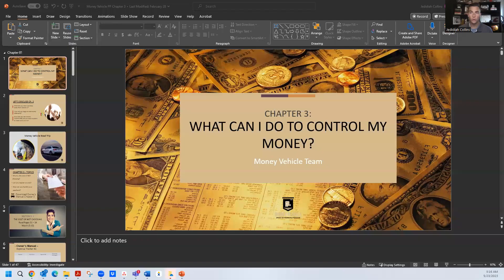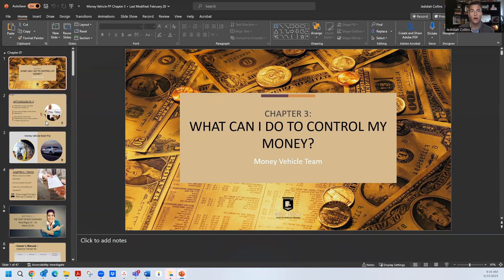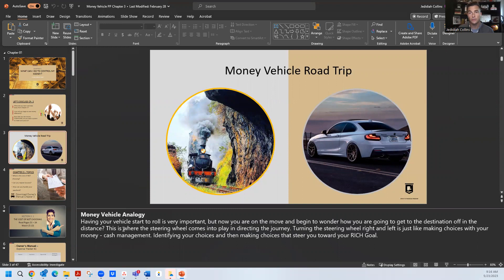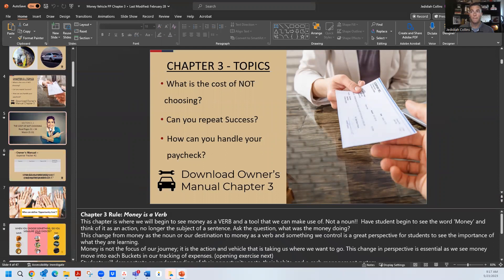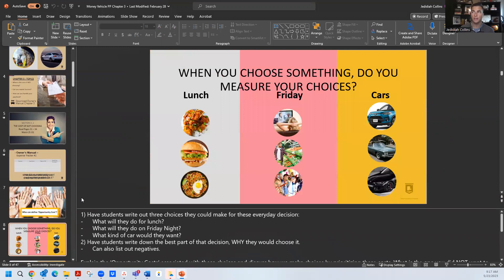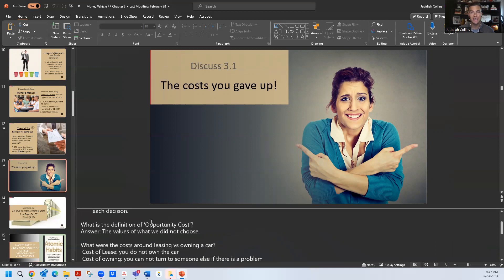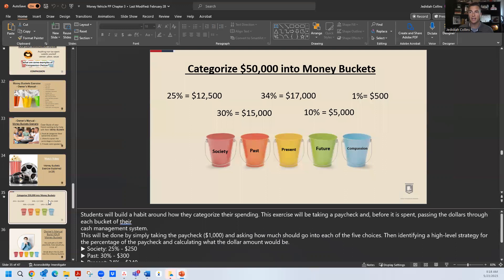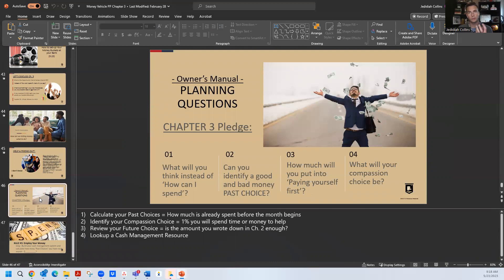Money Vehicle Teacher Resource = Facilitator Slides